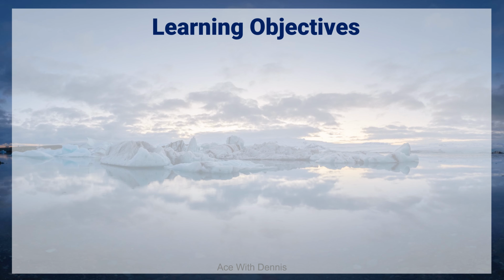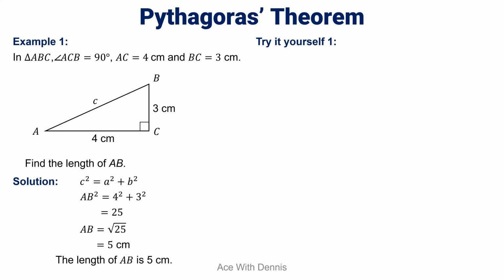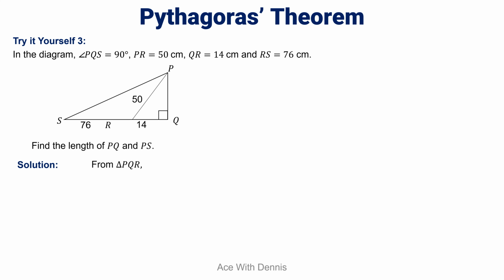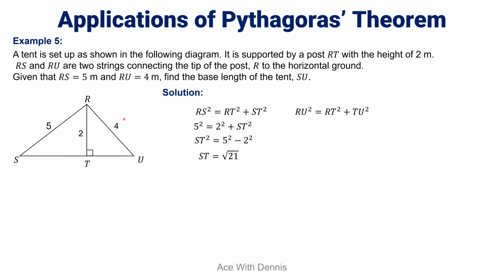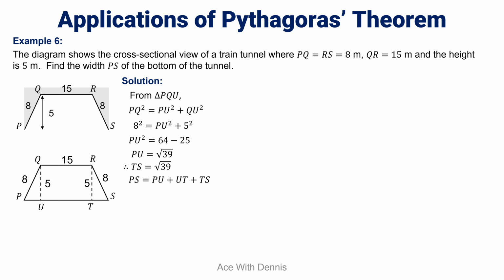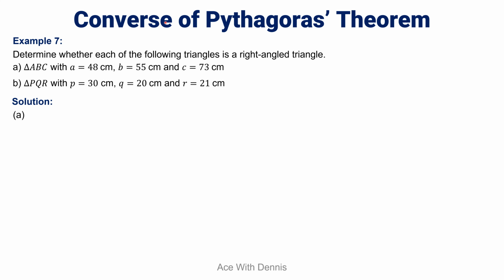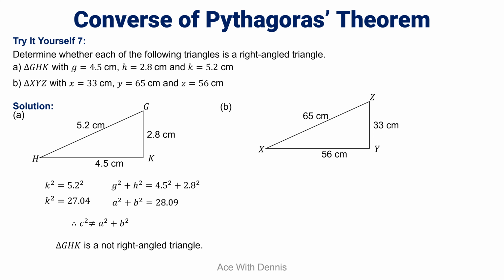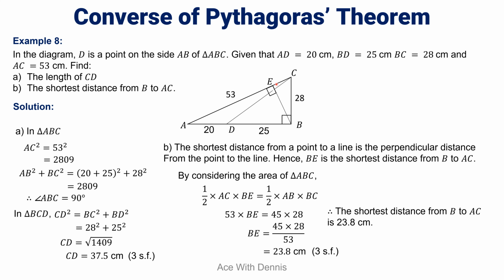GCE O Level Mathematics: Lecture 26 Pythagoras Theorem | O Level Maths Revision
GCE O Level Elementary Mathematics Free Lesson: Lecture 26 Pythagoras Theorem | O Level Maths Revision

Enroll my GCE O Level Pure Physics Revision Full Course 2023 at Udemy with a limited-time discounted price here: ➡️➡️➡️

Learning Objectives:
In this lecture, we will learn to:
1. State Pythagoras’ Theorem
2. Apply Pythagoras’ Theorem to solve problems involving right-angled triangles
3. Apply converse of Pythagoras’ Theorem to determine whether a triangle has a right angle.